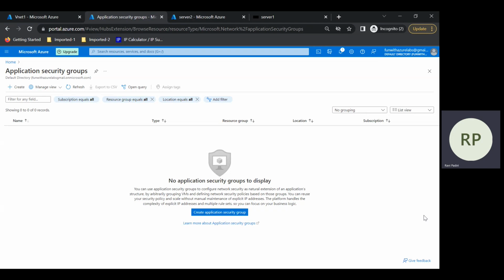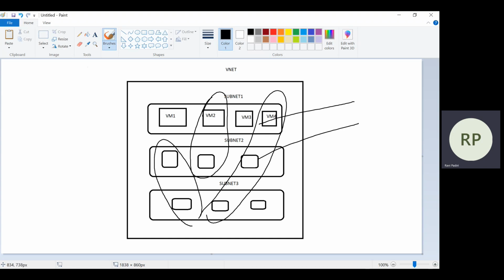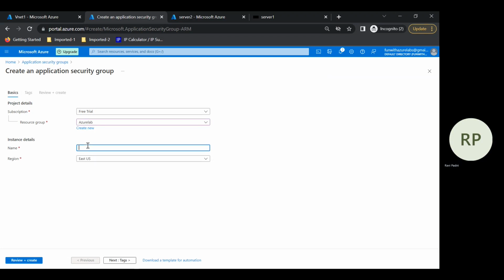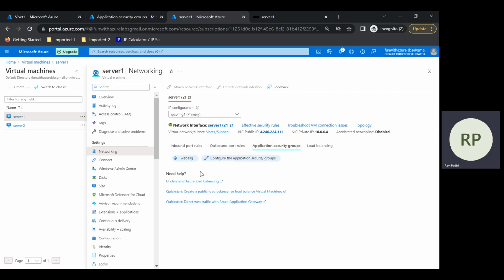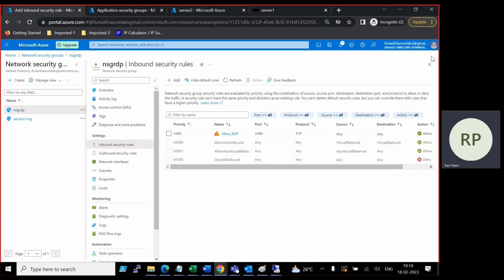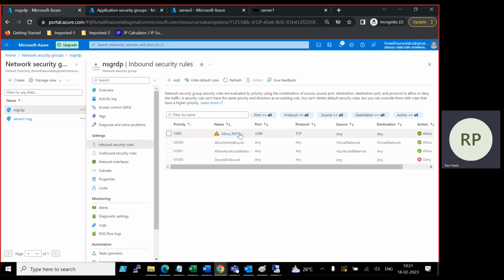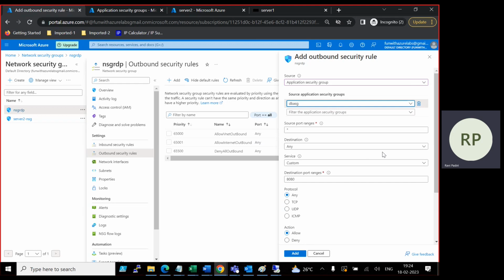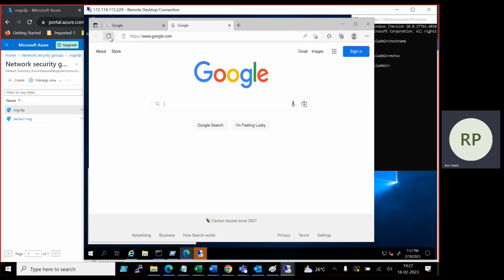Free Azure Training#AZ 104# 12-Application Security Group(ASG)